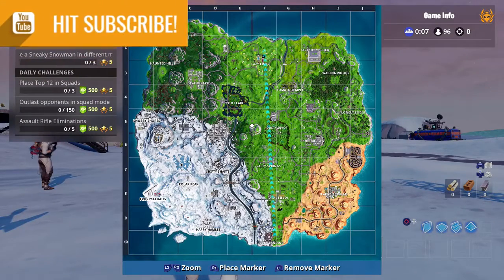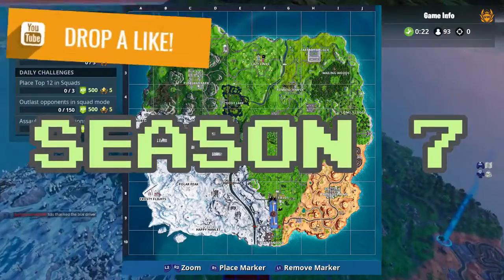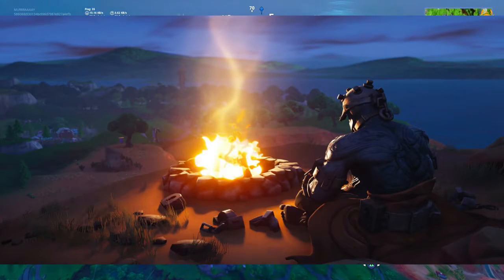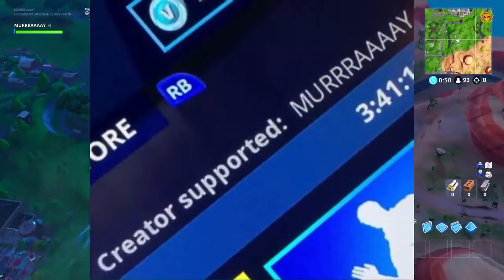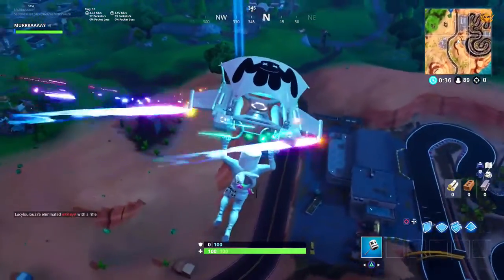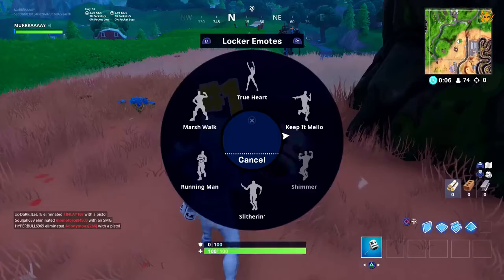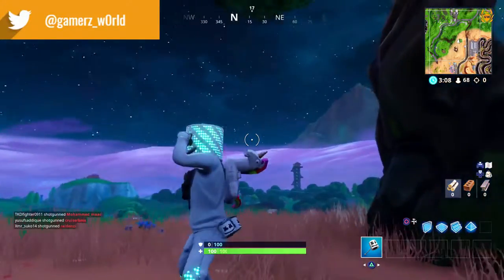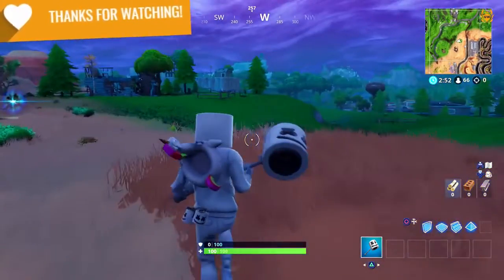FORTNITE SECRET BANER Find the secret banner for Loading screen week 10 Fortnite season 7 2019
In this video, we show you how  to find the secret banner for Loading screen week 10 Fortnite season 7 2019